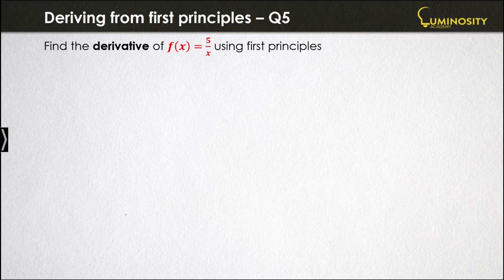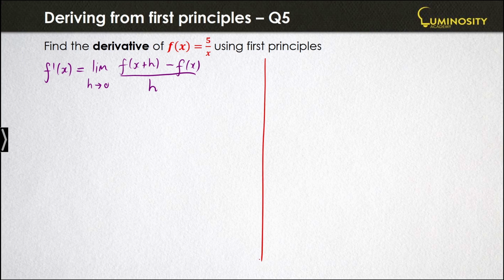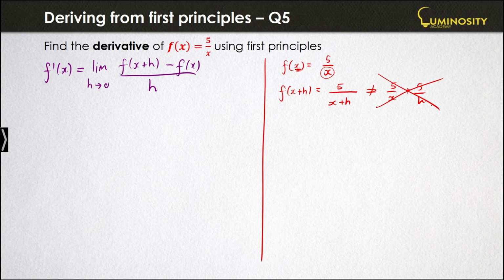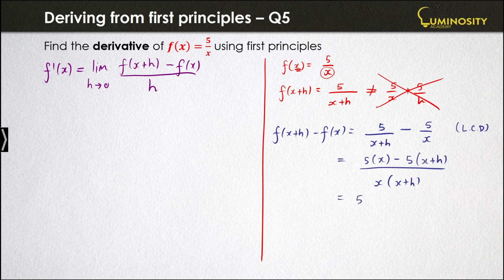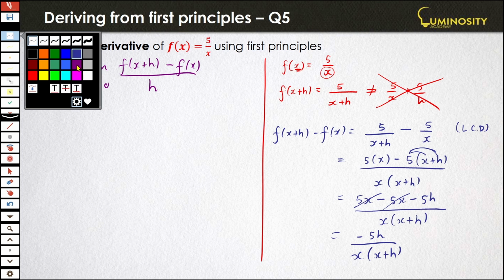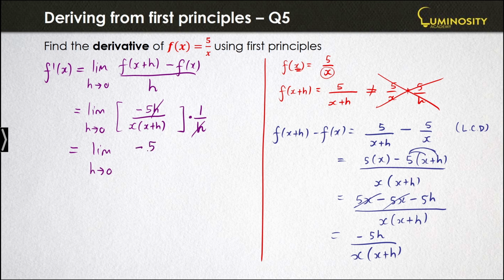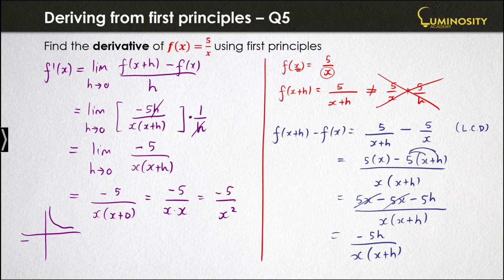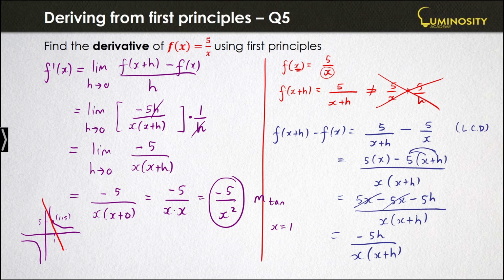Deriving from first principles - Question 5